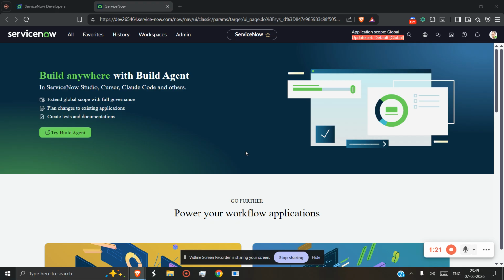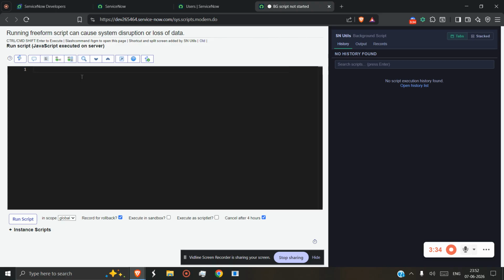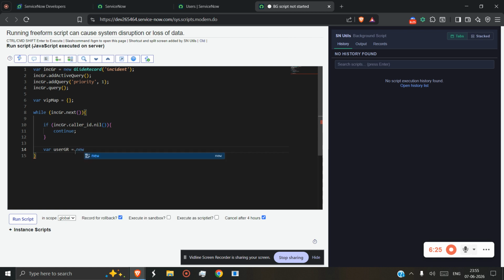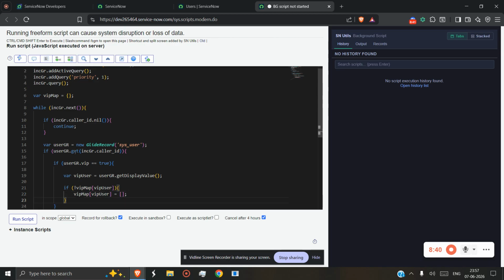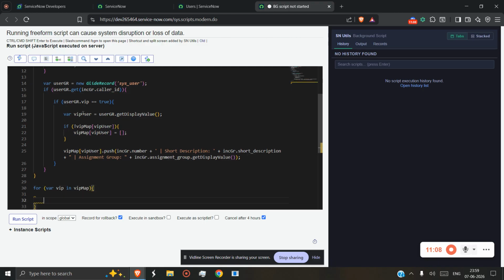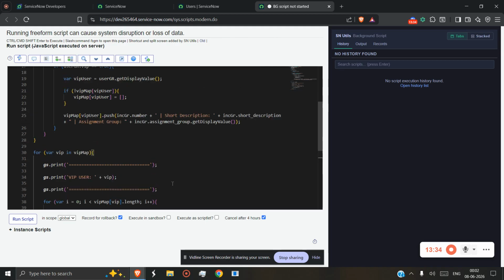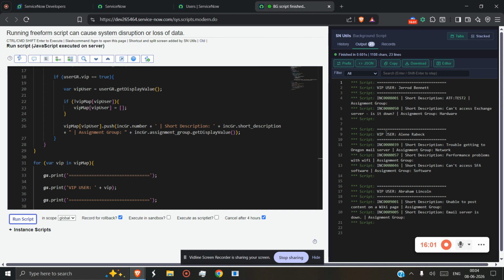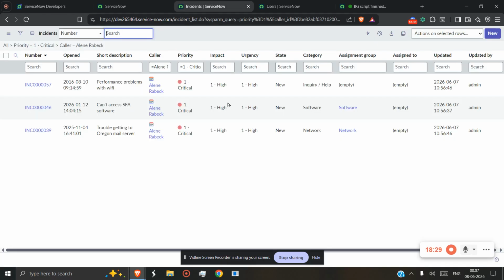getDisplayValue() | vipMap[vipUser].push() | Arrays | Loops | For | While | ServiceNow